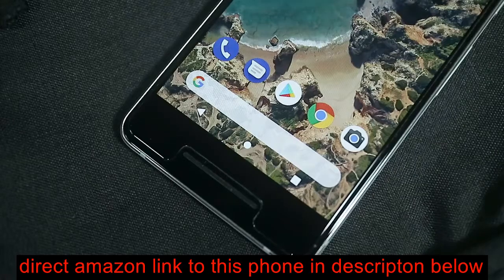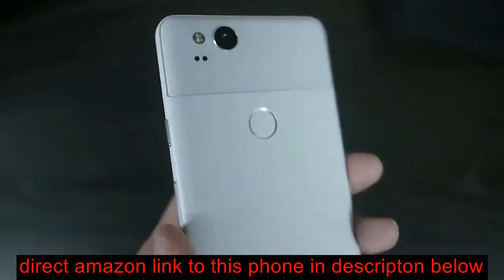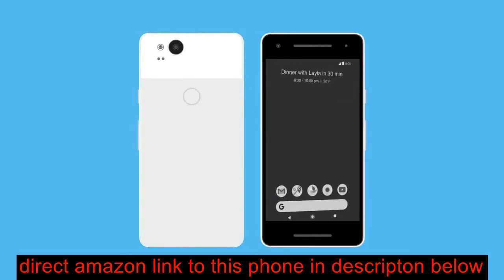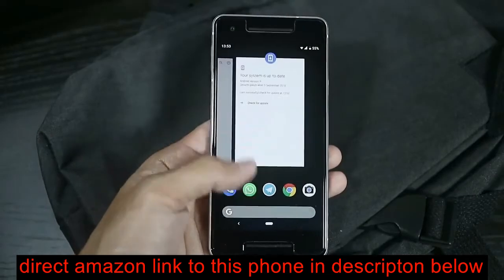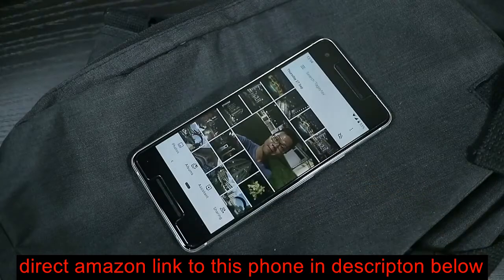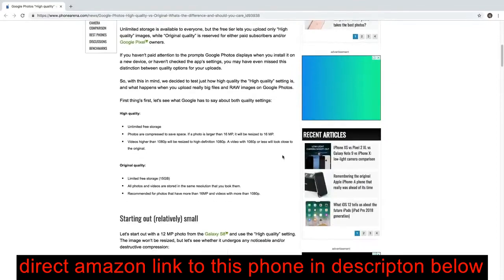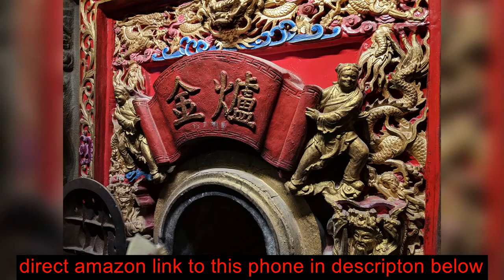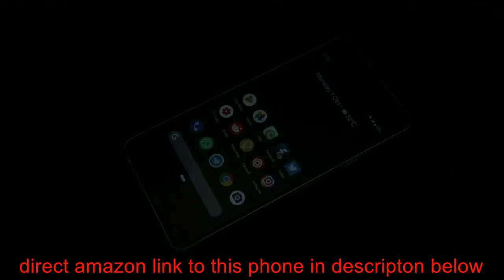Google Pixel 2 one year later : still KING👑📱